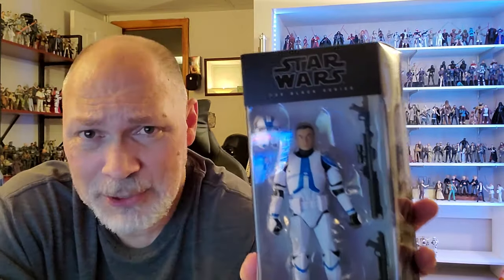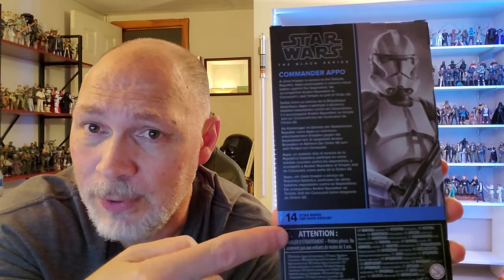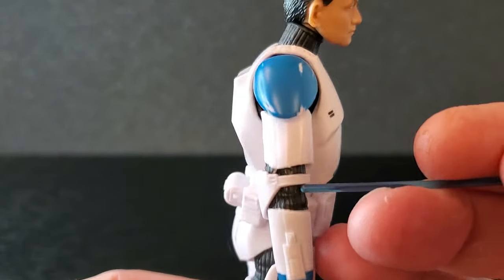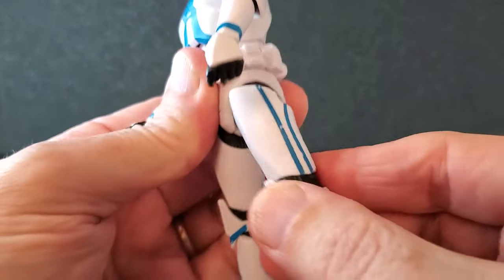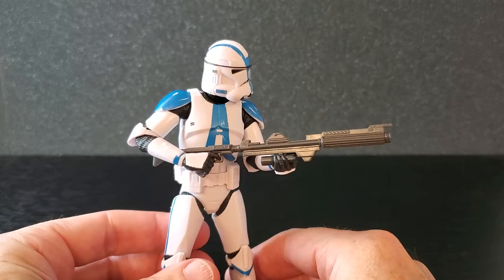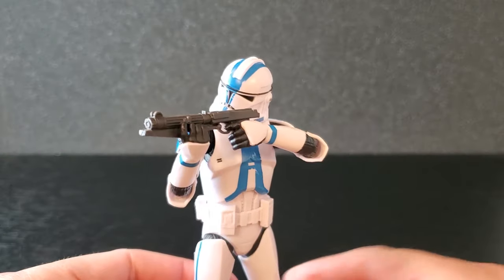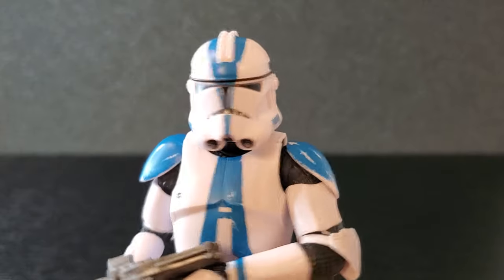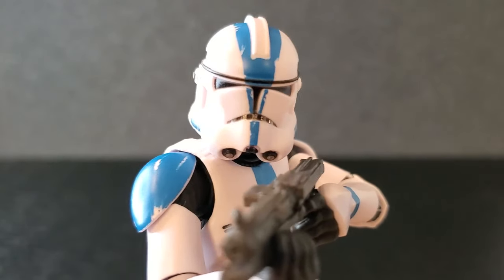Commander Appo (Kenobi) Star Wars Black Series - REVIEW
In this video, I'll be taking a look at Commander Appo from the Obi-Wan Kenobi tv series. What a figure... I love this updated Clone body. I like the way it poses and I really like the way it feels. Super pleased with this one.